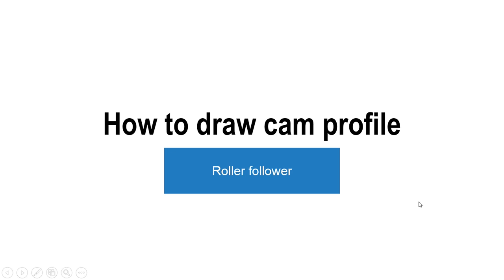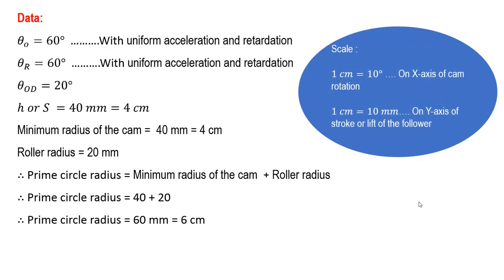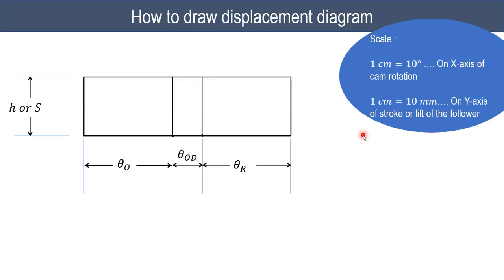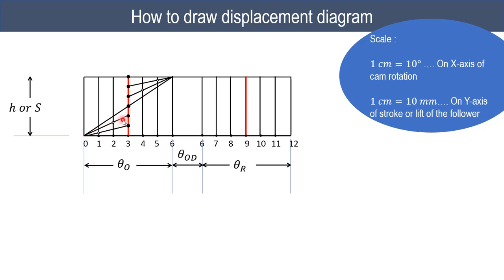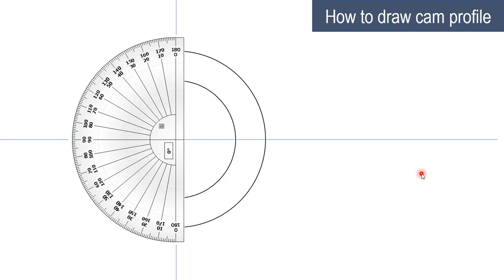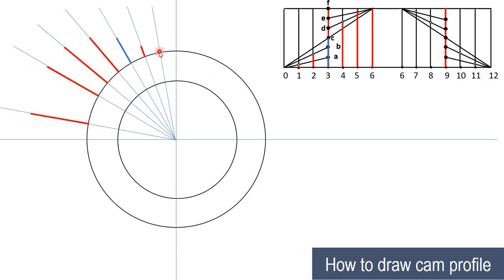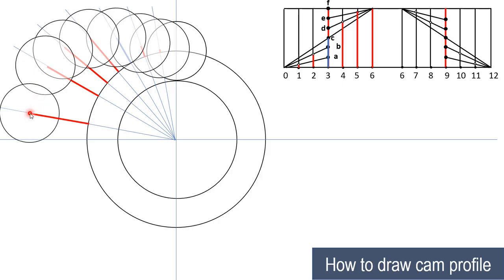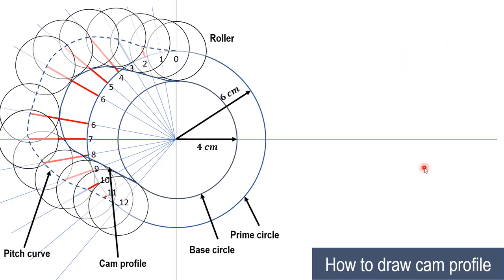Lecture 6 | How to draw a cam profile | Roller follower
This video explains how to draw a cam profile in case of a roller follower.
The problem statement is as follows:
Design a cam for operating the exhaust valve of an oil engine which is  required to give uniform acceleration and retardation during opening & closing of the valve each of which corresponds to 60° of cam rotation. The valve must remain in the fully open position for 20° of cam rotation.
The lift or stroke of the valve is 40 mm & the minimum radius of the cam is 40 mm. The follower is provided with a roller of radius 20 mm & its line of stroke passes through the axis of the cam.